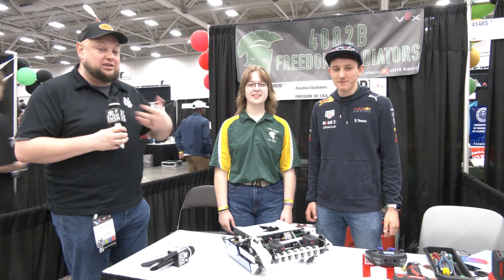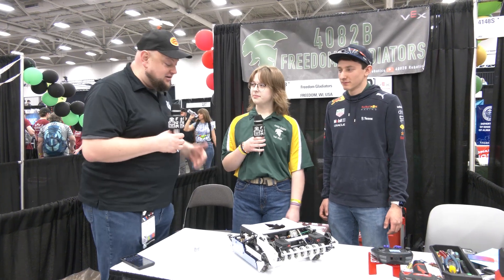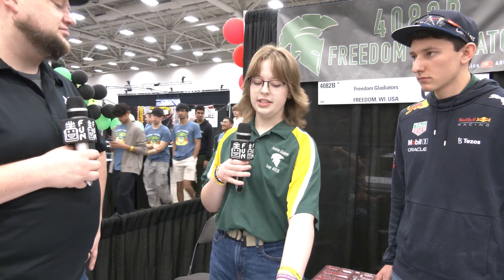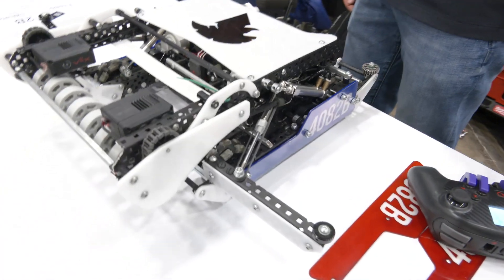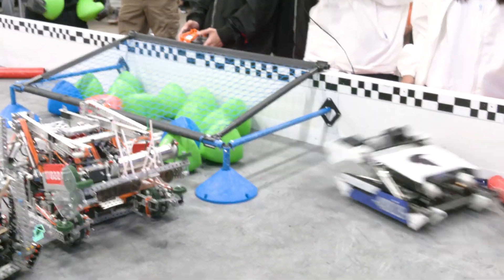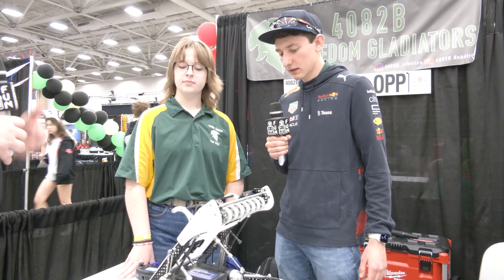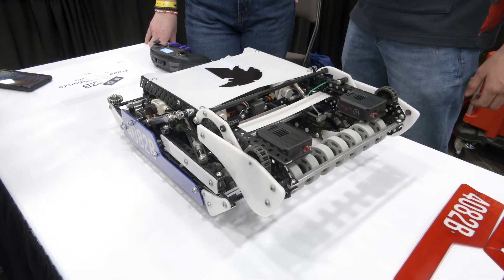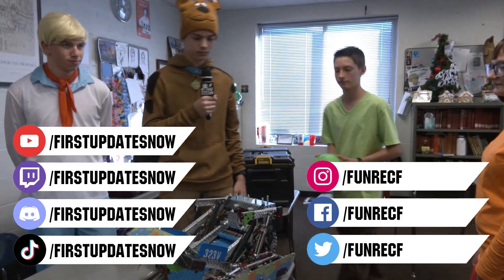4082B Freedom Gladiators | Pits & Parts | Over Under Robot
Starting their Over Under season in February 4082B Freedom Gladiators came out fighting in their 3 events this season! 4082B features a low robot, quick climb,  great de-scoring capabilities and is simplistic in the best way.